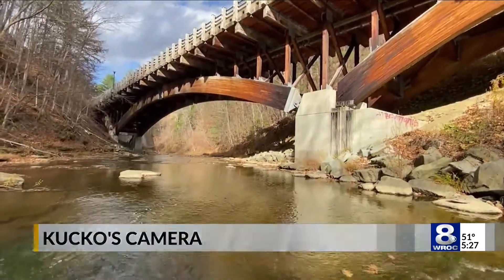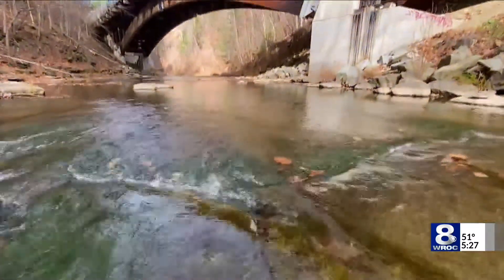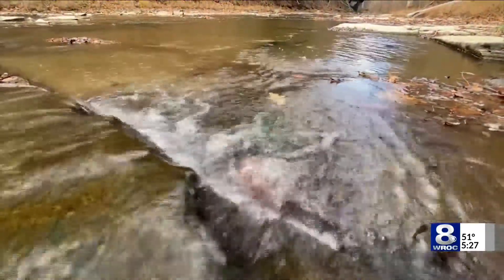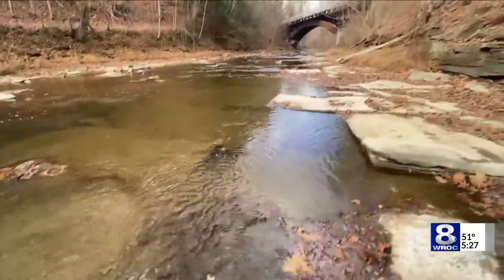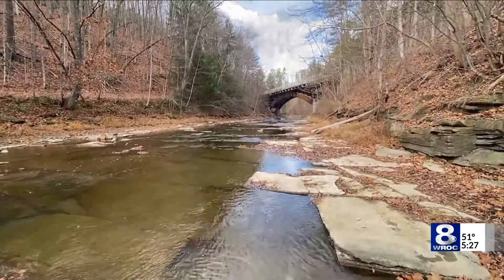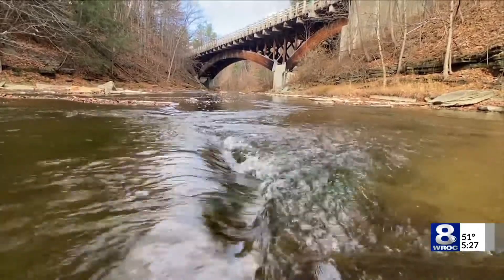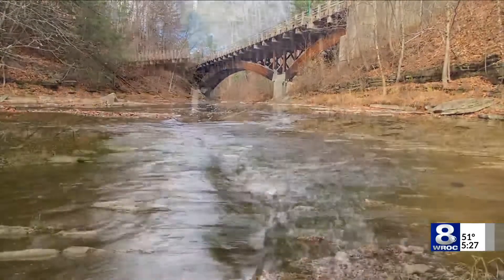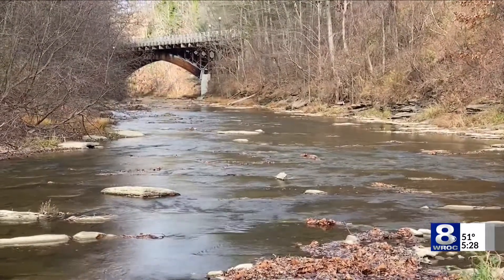Kucko's Camera: The Alton Sylor Memorial Bridge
John Kucko takes his camera to Angelica Creek for an up-close look at the longest clear span timber arch in the United States of America.